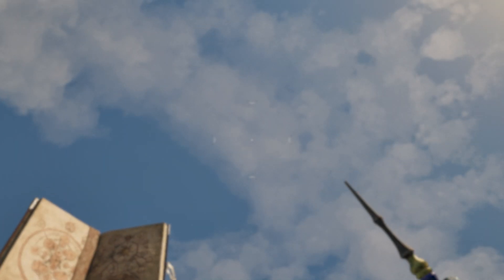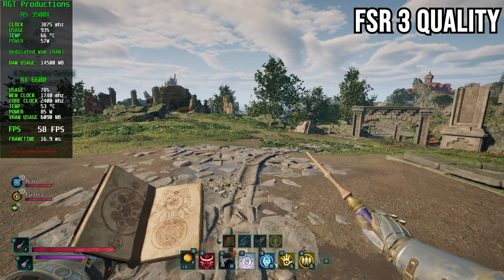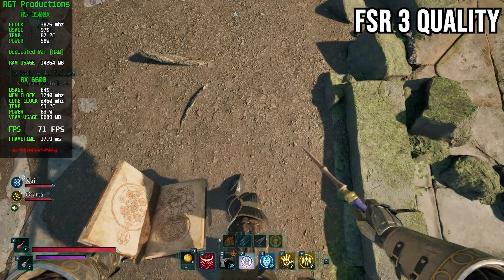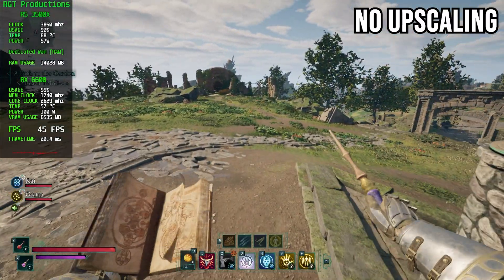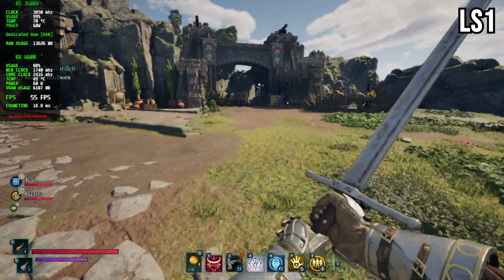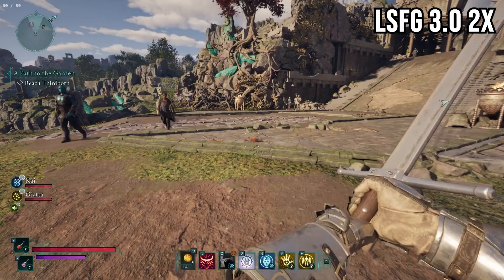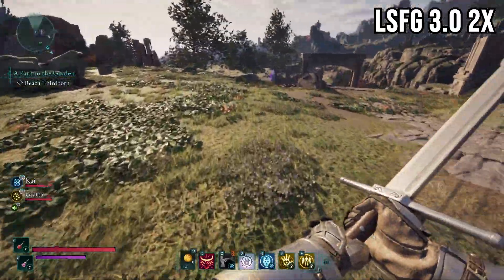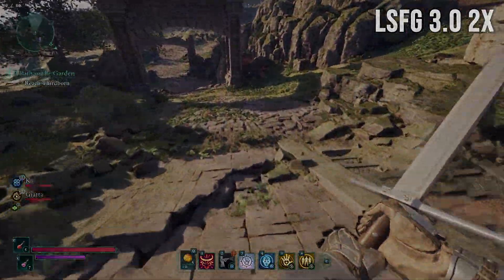Is Lossless Scaling BETTER than Native Upscaling?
In this video, i go over whether Lossless scaling(LS1) is better than native upscaling (FSR). Watch the video to find out.